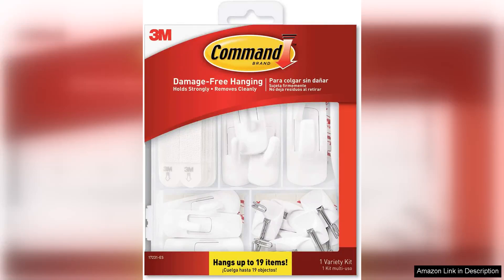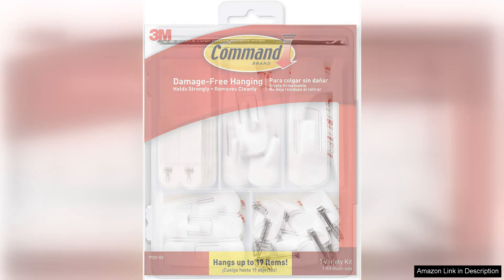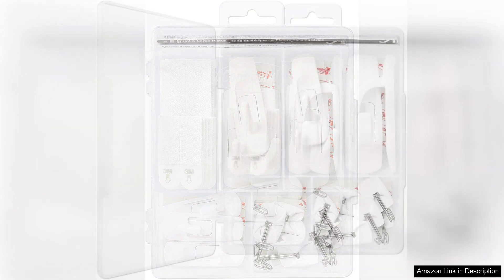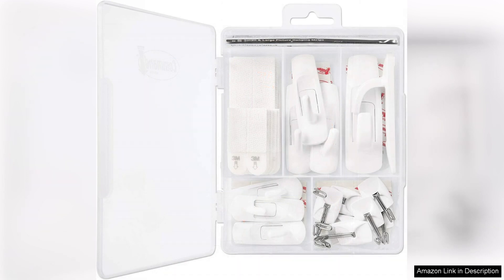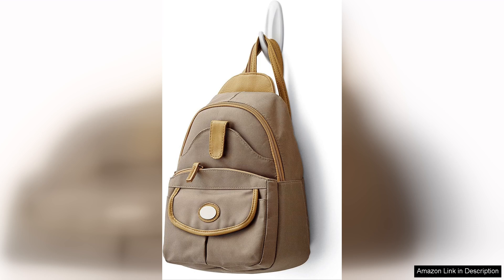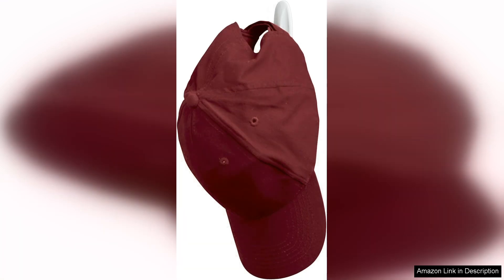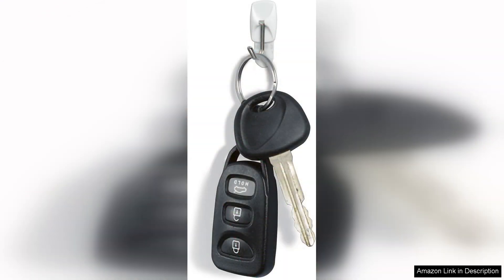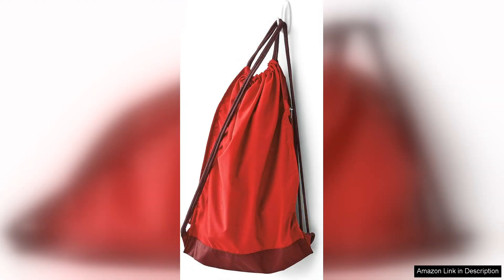Command Variety Pack Picture Hanging Strips Wire Hooks and Utility Hooks Damage Review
I recently purchased the Command Variety Pack, which includes Picture Hanging Strips, Wire Hooks, and Utility Hooks, and I must say, I am thoroughly impressed by the versatility and effectiveness of these products.

The Picture Hanging Strips are a game changer for anyone who loves to decorate but hates the thought of damaging walls. The strips provide a strong hold without the need for nails or screws, allowing for easy mounting and removal of frames. I hung several picture frames of varying sizes, and not only did they hold securely, but they also left no marks or residue when I decided to rearrange my gallery wall.

The Wire Hooks are perfect for organizing items in any space. I used them in my kitchen to hang utensils and in my garage for tools. They adhere firmly to surfaces and can hold a decent amount of weight without issue. I appreciate the clean look they give, as they keep everything off the counter and in order.

The Utility Hooks are equally impressive. I found them useful in my laundry room for hanging brooms and mops. The convenience of being able to reposition them without damage makes them a favorite in my home. They are also great for seasonal decorations, allowing me to hang wreaths and other items without leaving holes in my doors.

Overall, the Command Variety Pack has transformed how I organize and display items in my home. The ease of use, strong adhesive properties, and damage-free removal make these products a staple for anyone looking to declutter or beautify their space. I highly recommend this pack to anyone seeking a hassle-free solution for hanging and organizing without the commitment of traditional methods. It’s a smart investment for a tidy and stylish home.